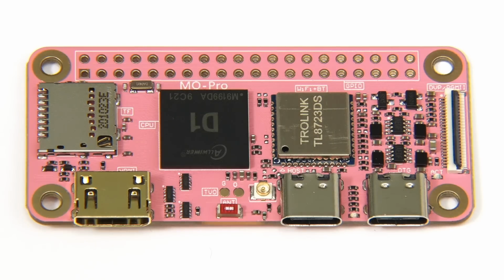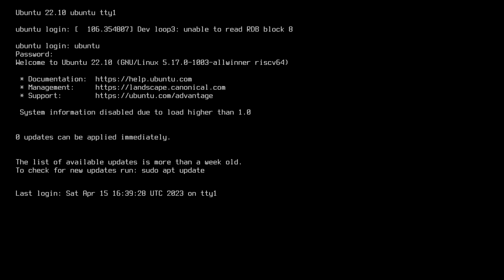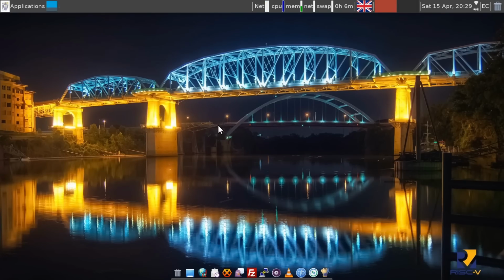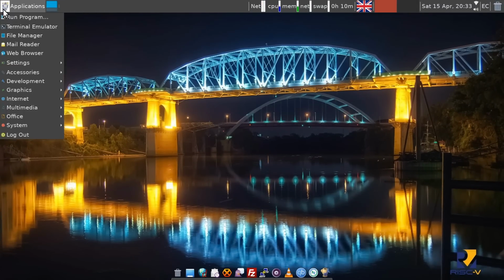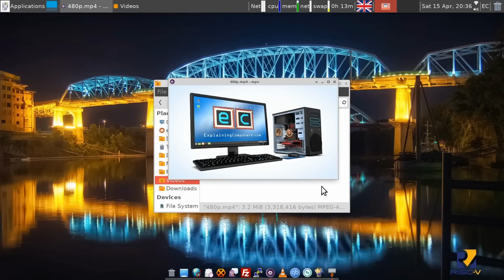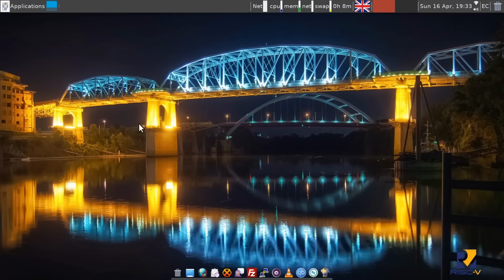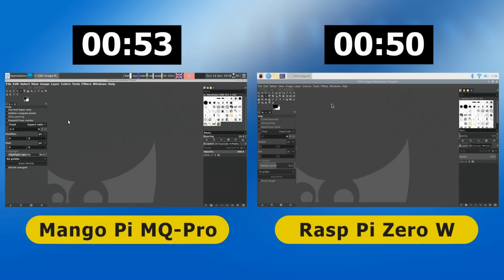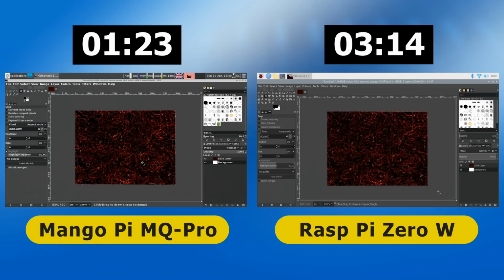Mango Pi MQ-Pro RISC-V SBC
Mango Pi MQ-Pro low-cost RISC-V single board computer review. Included is a demo running Armbian with an Xfce desktop, and a speed comparison with a Raspberry Pi Zero W.

Chapters:
00:00 Introduction
00:40 Unboxing & Specifications
05:10 Linux Distros
12:28 Mango vs Raspberry
16:00 Wrap